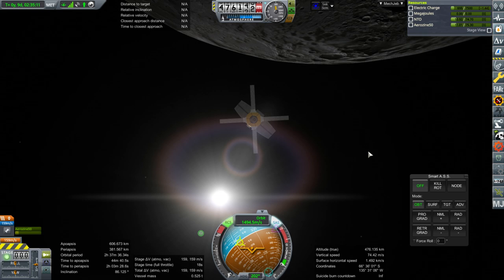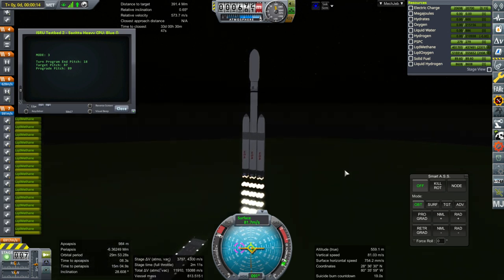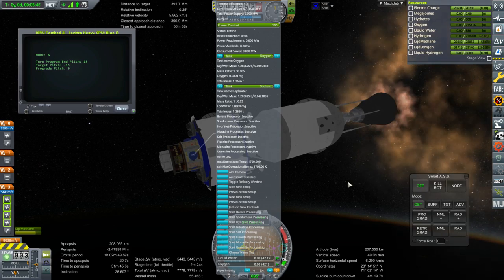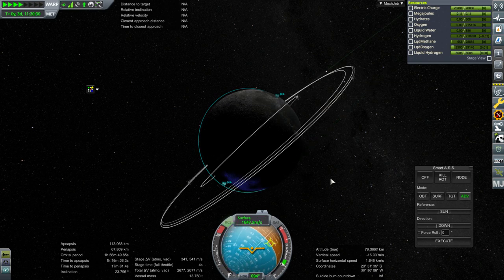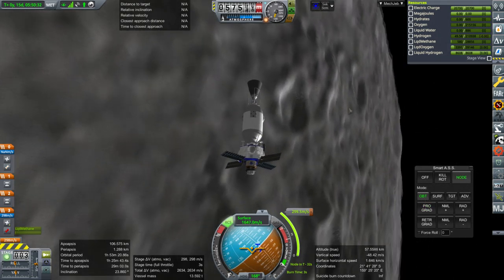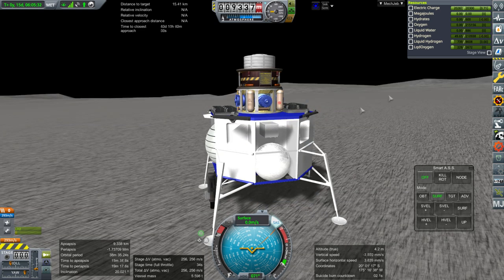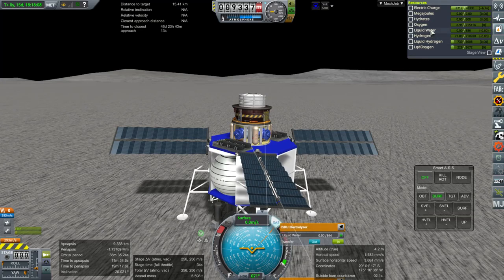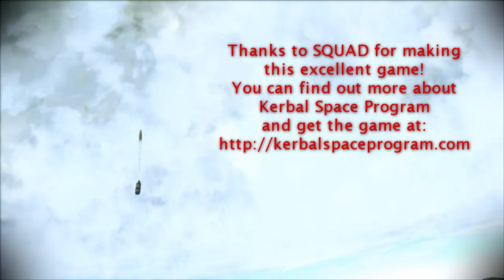KSP 1.6.1 RO and Kerbalism - Mars Colonization 004 - ISRU Test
I land a test ISRU unit using Blue Moon at a location on the Moon with Hydrates and see if the system might be sufficient for use on Mars. I also make further notes about the power issues lunar satellite power issues, as they interrupt our progress.